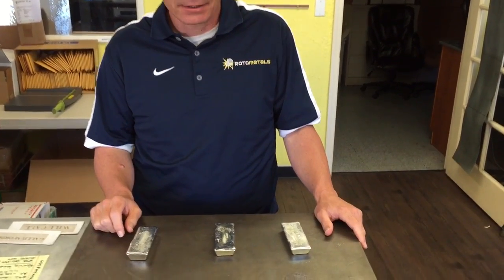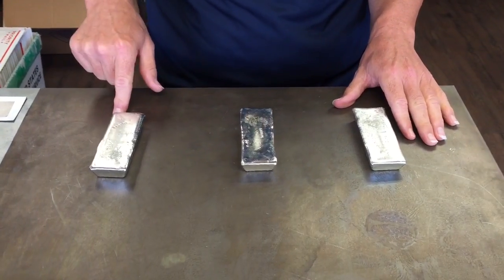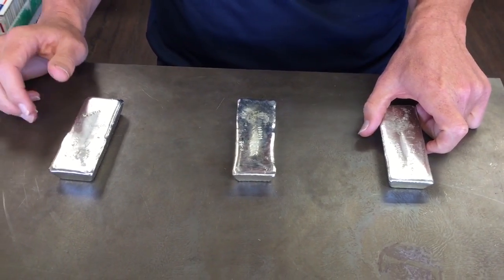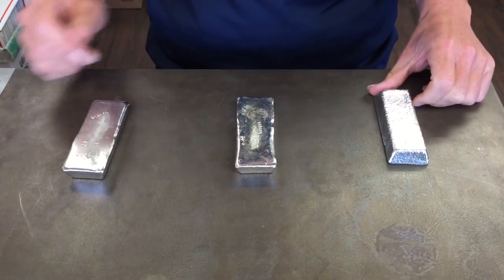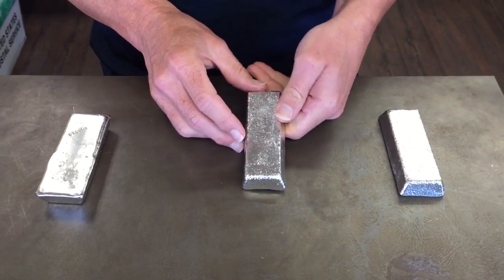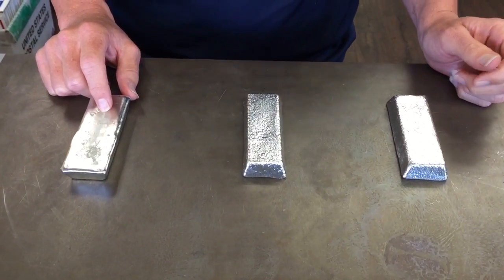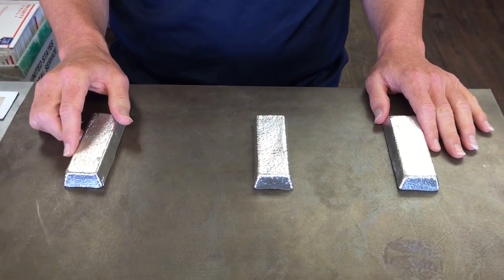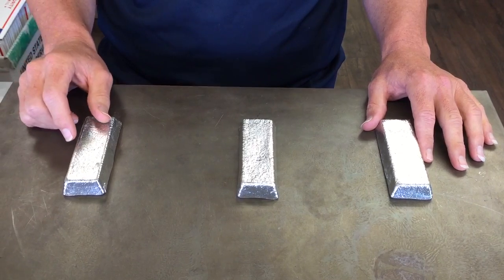New Ingot !RotoMetals FAQ on Pewter Ingot Alloys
Shows our New ingot shape and FAQ on which pewter alloy to select